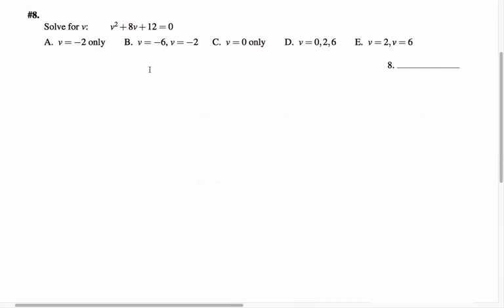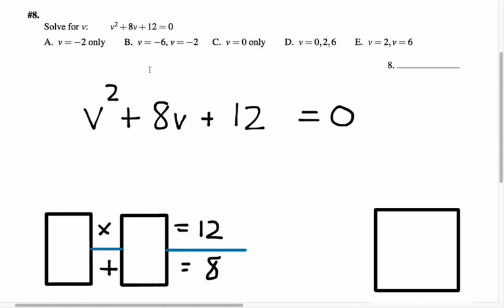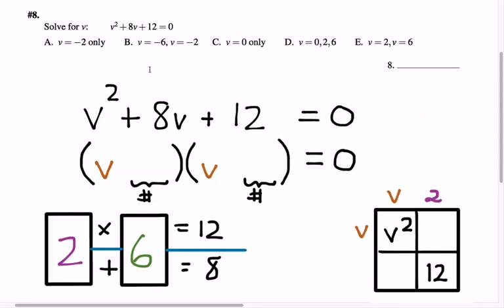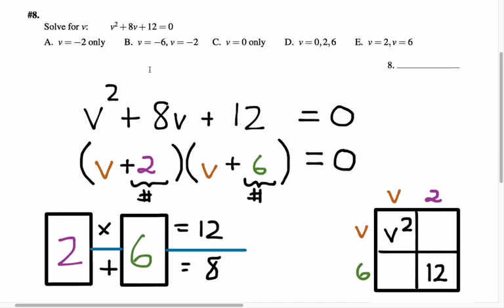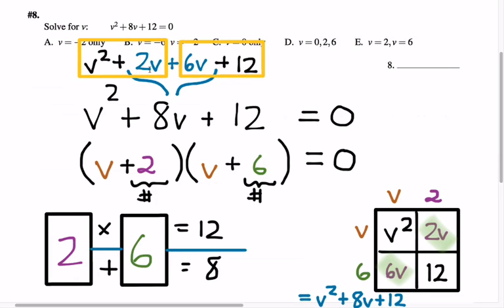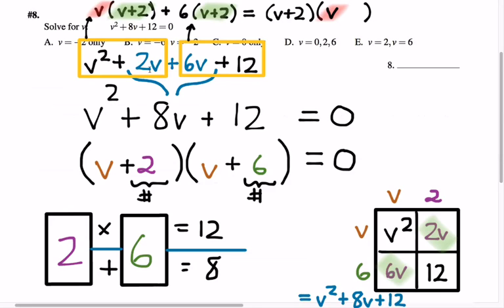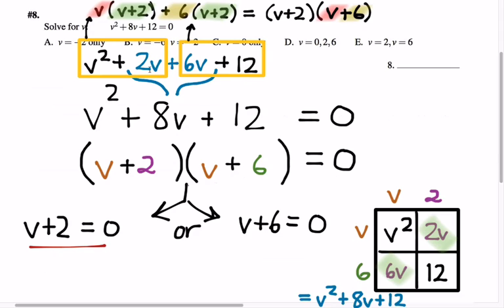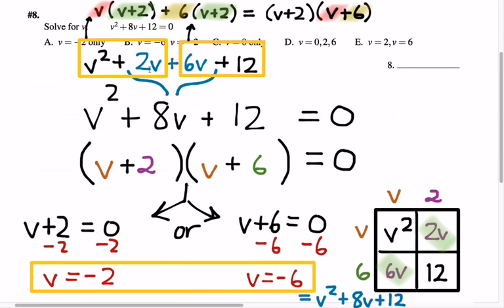095.7C Solving a quadratic by factoring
11/30/15 Goal Topic 7C